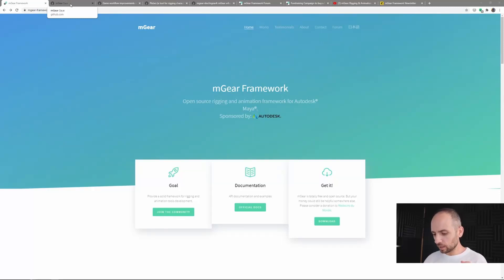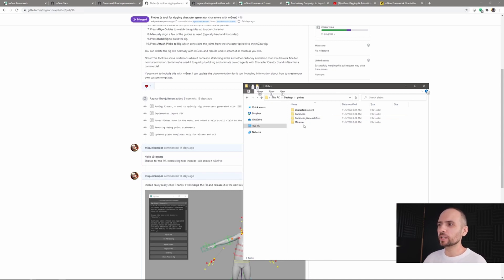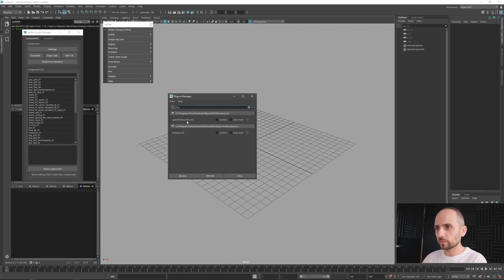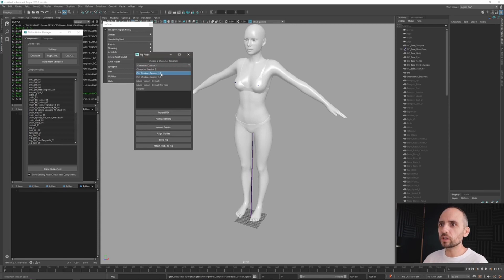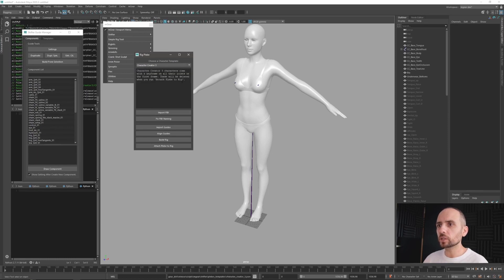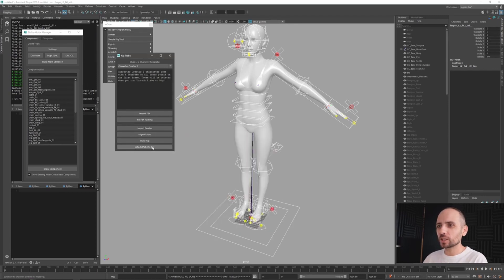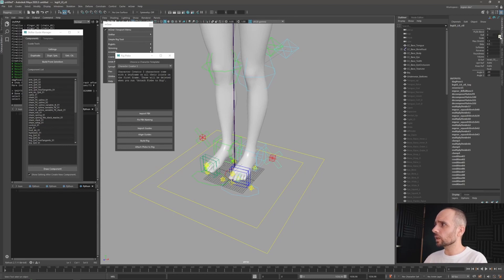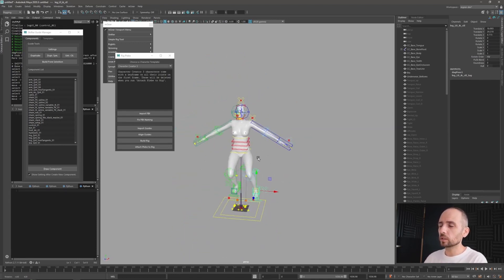mGear 3.7.8: Shifter Plebes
Big thanks to all the members of the mGear Dev-Team and all contributors and people who helped to mGear development with all the awesome feedback and advice! mGear will be not possible without the awesome community!